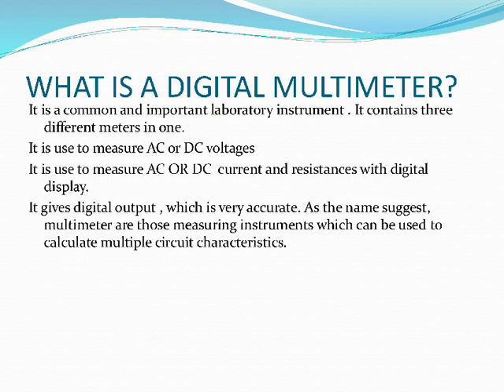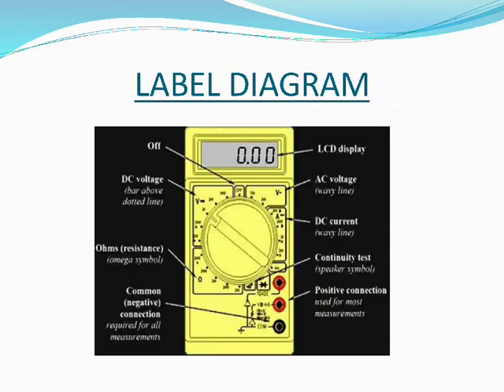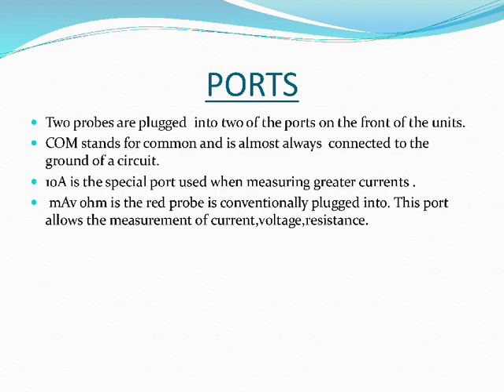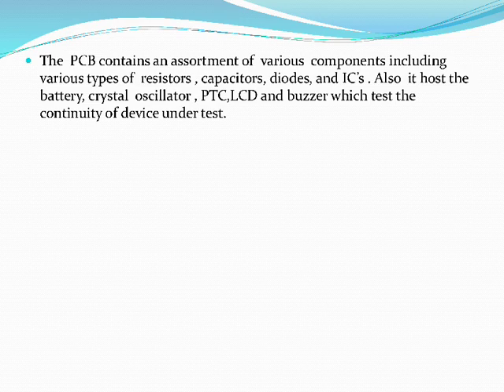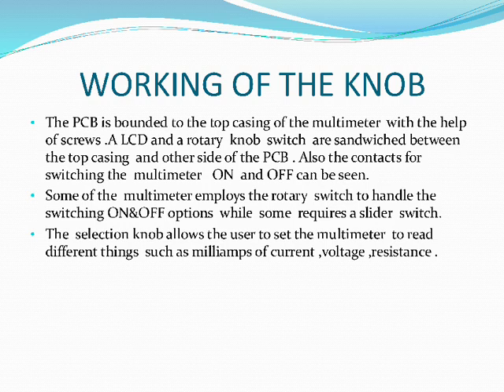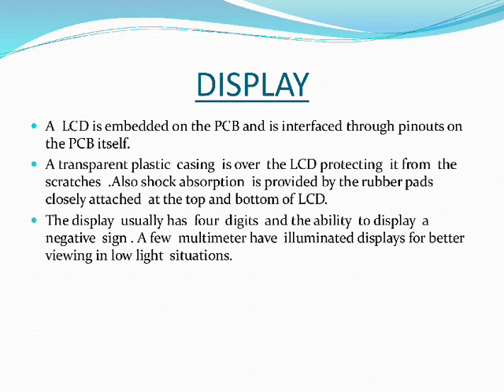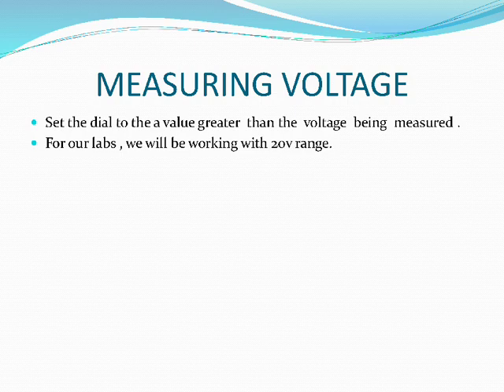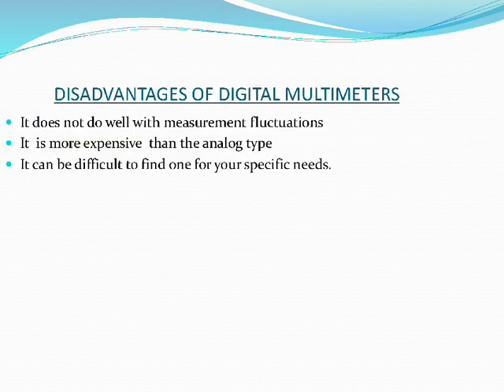Digital Multimeter | Presented by Sreelekha (2023-27 batch)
EEE LBSCEK